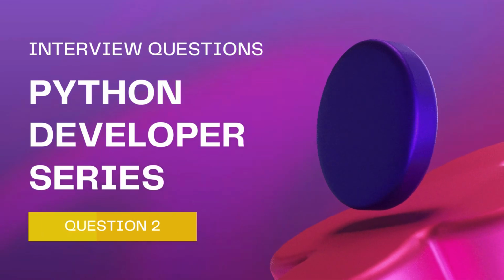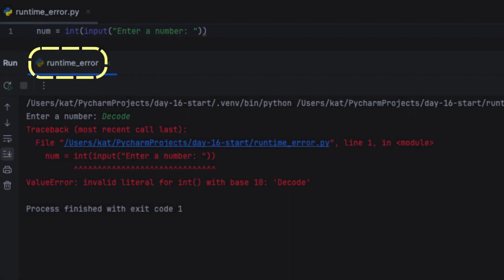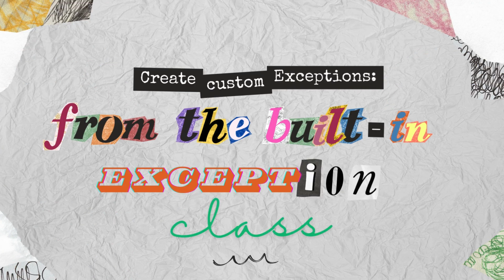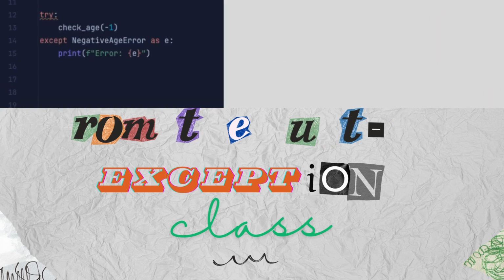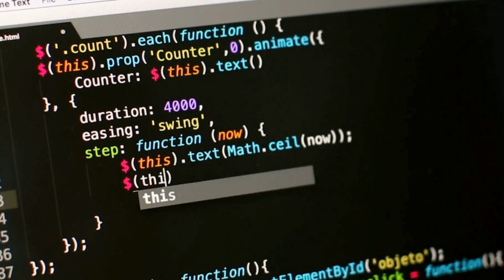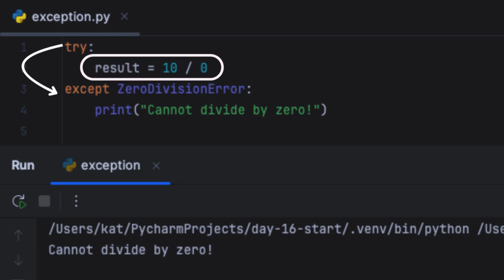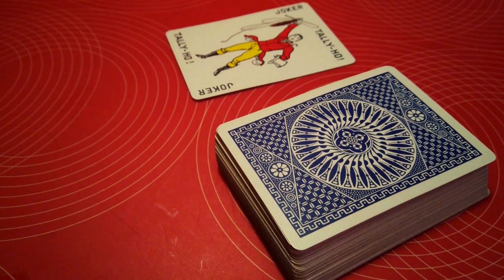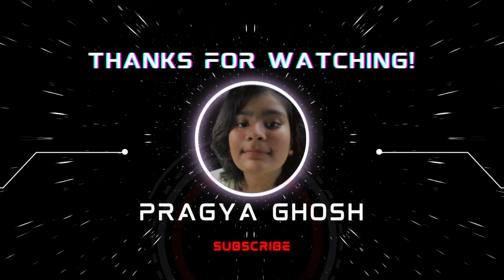PD Question 2 : Exception Handling in Python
Hi, my name is Pragya Ghosh. I'm a high school graduate who's passionate about data science and AI technology.

Are you interviewing for a Python Developer position? Want to know the types of questions you can expect? In this series, we're going to dive into some commonly asked interview questions that can help you prepare and ace that job interview.

Question 2: What is exception handling? How do you handle an exception in Python?